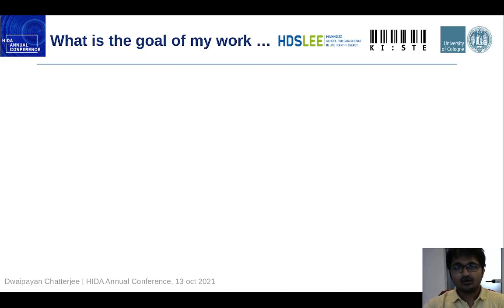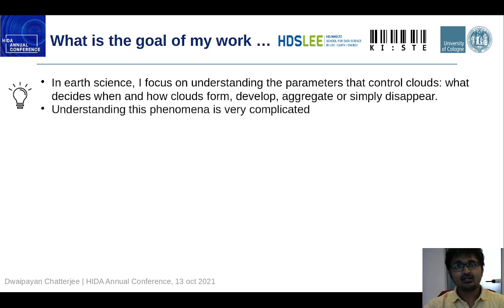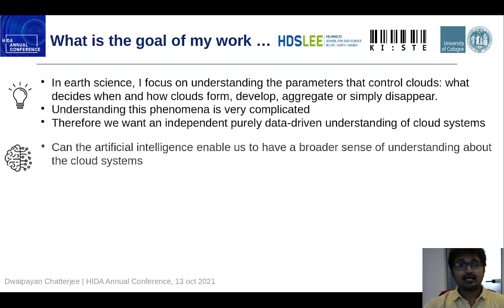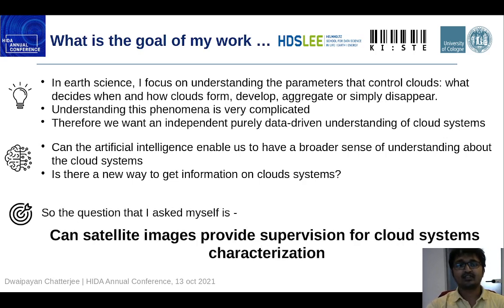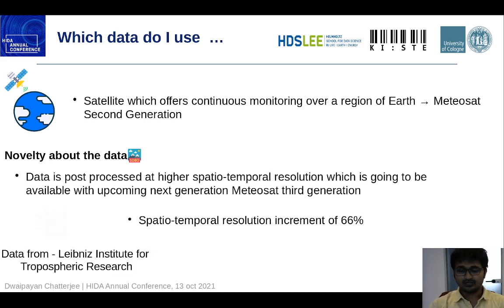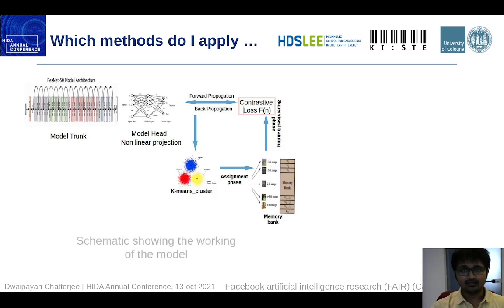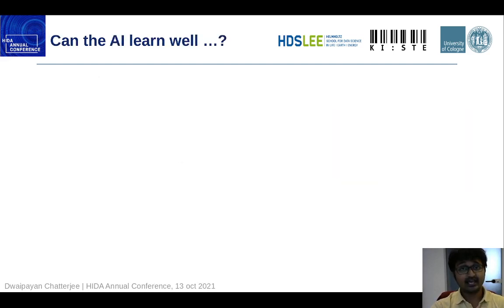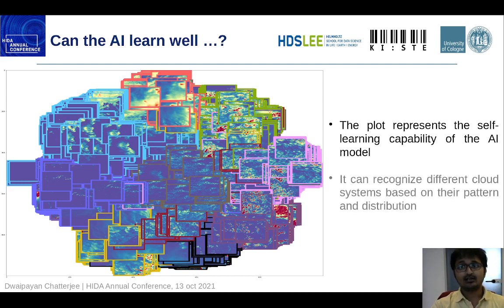Chatterjee Dwaipayan: Can satellite images provide supervision for cloud systems characterization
HIDA Virtual Annual Conference
Scientific Telegram